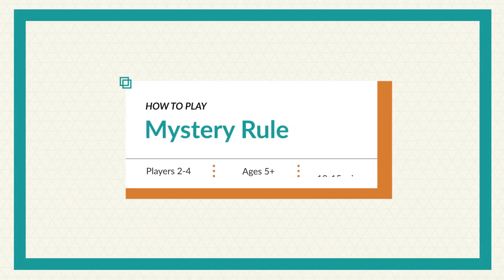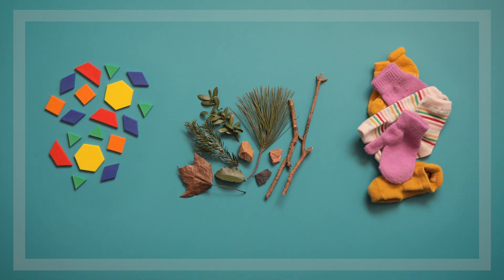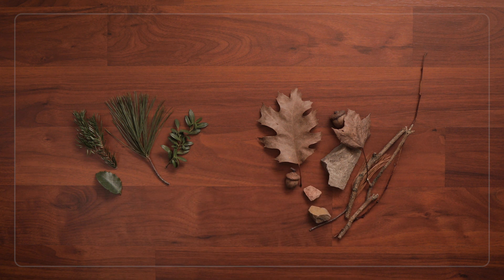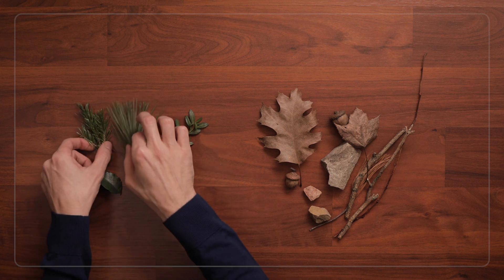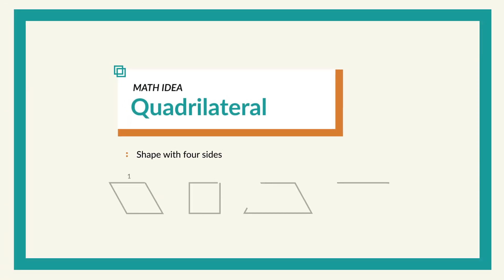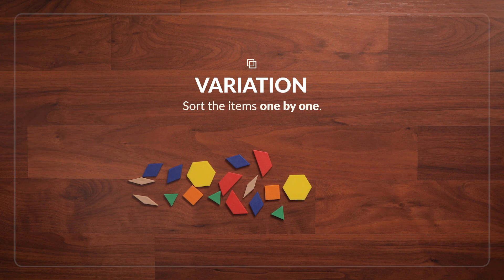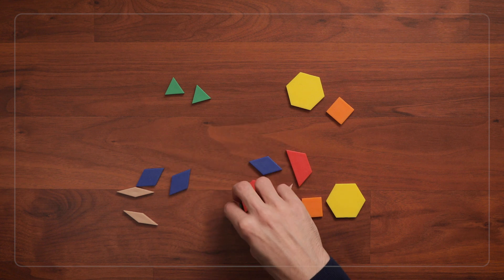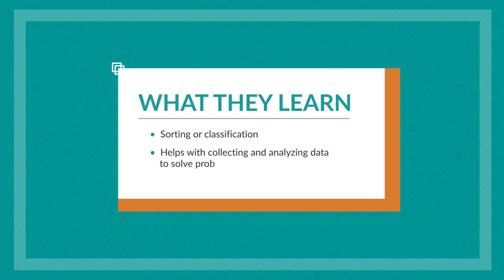Mystery Rule | Play this game anywhere! Children try to figure out how the objects are sorted!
Choose an interesting collection of items. Sort the items into two piles and children can try to figure out how the items are sorted. Children love to sort and organize objects and this game will help them develop their classification skills and attention shifting!